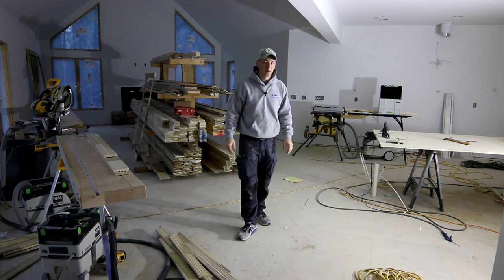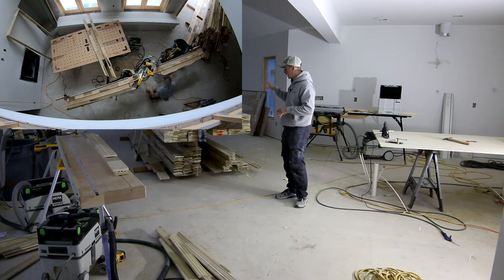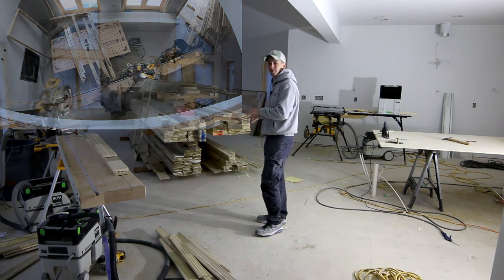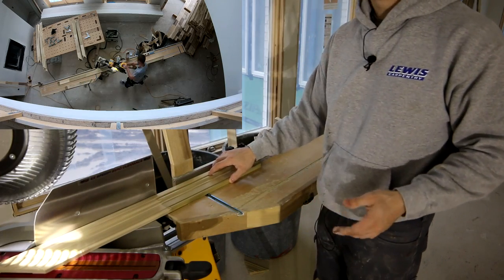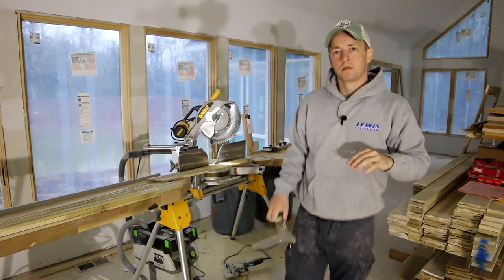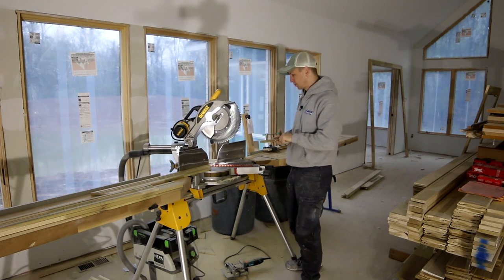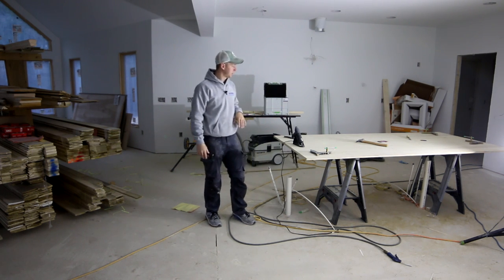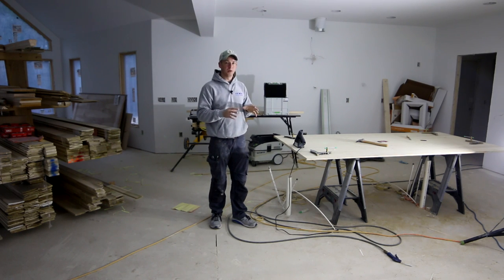The Most Efficient System for Mitered Casing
In this video we cover profit through good logistics, cut station and my should be patented stop block, why clam clamps are essential, and the best adhesive for mitered casing that sets up in seconds.

Intro (0:00)
Logistics, Site Setup, Trim Rack (0:34)
Batch Cutting (1:52)
Insider Carpentry Stop Block (3:05)
Clam Clamps (5:43)
Hipur Adhesive (8:20)

Final Thoughts (11:18)

Insider Carpentry Tool/Supplies Amazon Storefront

Hipur Gun on Amazon (commissions earned)
Infinity PUR WW30 Polyurethane Hot Melt

Lodge Pan Scrapers on Amazon (commissions earned) (these are awesome for scraping off squeeze out without damaging the wood.)

WoodRiver Miter Max Corner Clamp on Amazon (commissions earned)

Saw of choice - DEWALT DWS780 on Amazon (commissions earned)
Saw Stand on Amazon (commissions earned)
Blade of Choice - FS Tool SM6300 on Amazon (commissions earned)
Vac - Festool 575267 CT MIDI on Amazon (commissions earned)